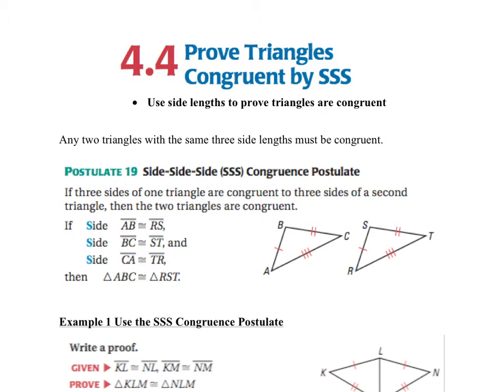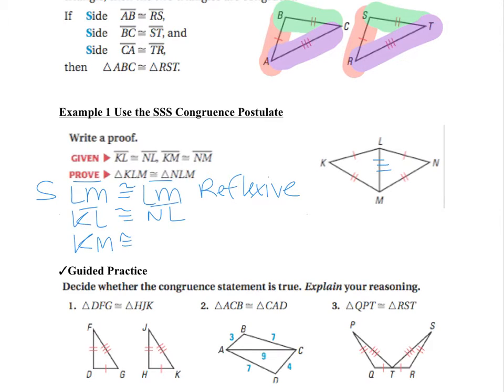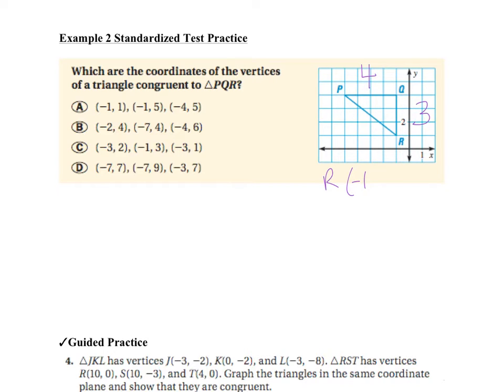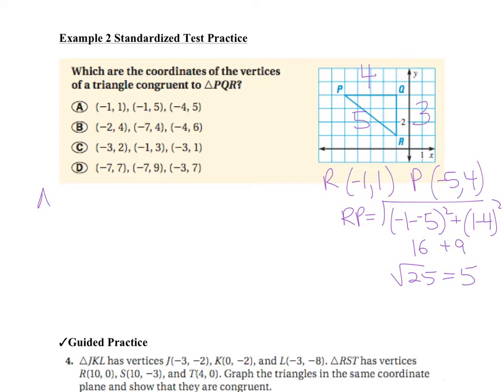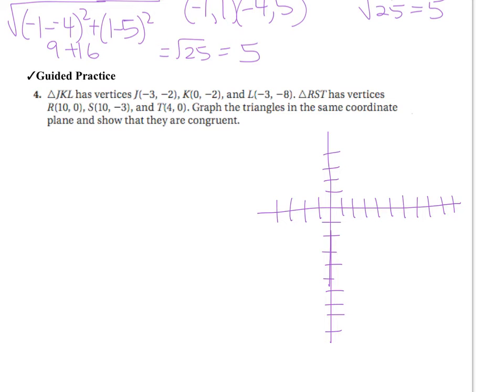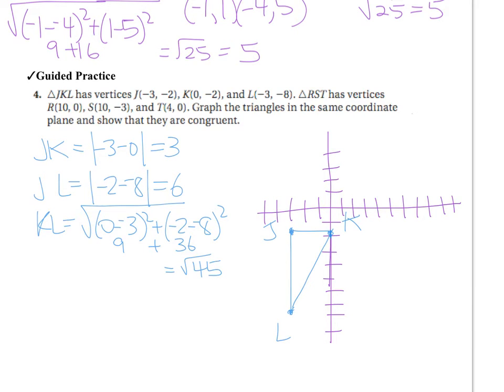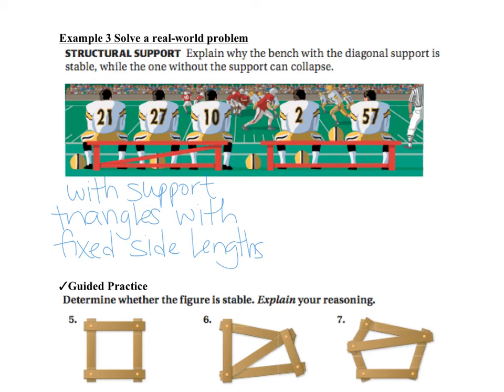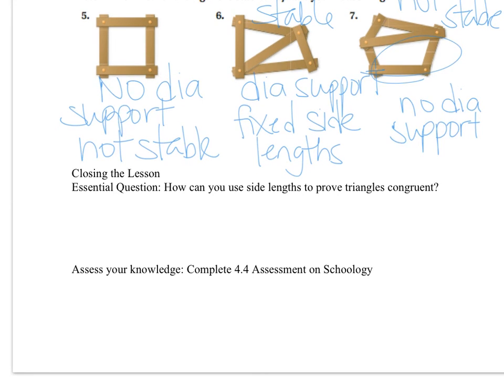acgeo 4-4 video